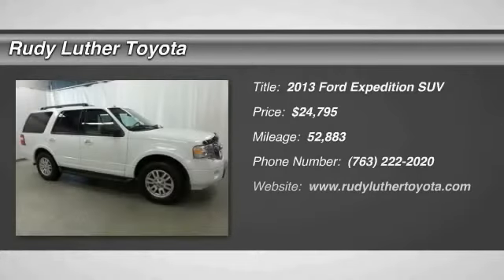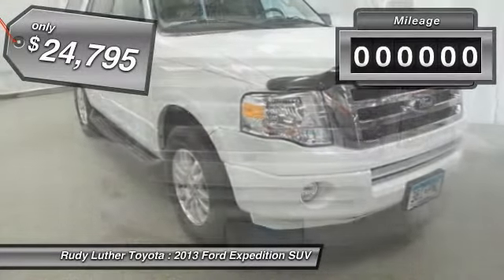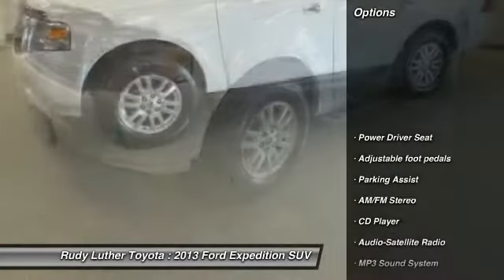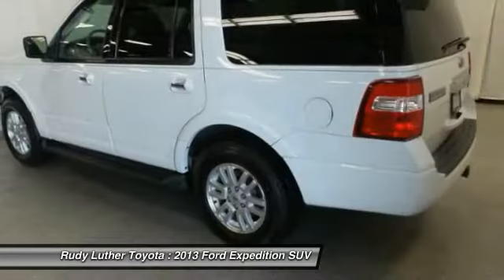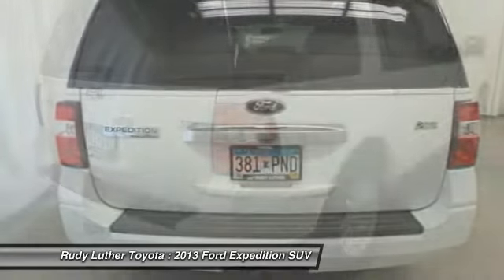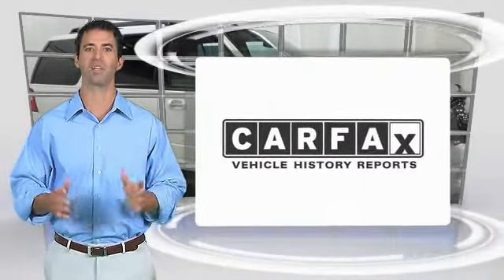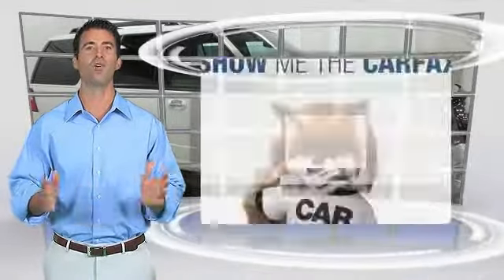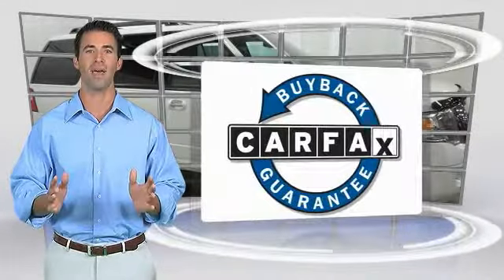2013 Ford Expedition Golden Valley,Minneapolis,Bloomington,MN 173051A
2013 Ford Expedition

ONLY 52,883 Miles! $700 below Kelley Blue Book! Oxford White exterior and Stone interior. READ MORE! KEY FEATURES INCLUDE: XLT Expedition Model, Alloy Wheels, EL, Power Windows & Locks, Cruise Control, Keyless Remote, Third Row Seat, Trailer Hitch, Satellite Radio, iPod/MP3 Input, Flexible Fuel CapabilityVehicle Serviced Here: Service History Available. EXPERTS CONCLUDE: CarAndDriver.com's review says The Expedition and the long-wheelbase EL variant are traditional body-on-frame sport-utes that battle the Chevy Tahoe and Suburban with their own mix of interior space, towing ability, and ruggedness.. A GREAT VALUE: This Expedition is priced $700 below Kelley Blue Book. MORE ABOUT US: Some of the used vehicles we offer for sale may be subject to unrepaired recalls for safety issues. You can check whether a vehicle is subject to open recalls for safety issues at safercar.gov Rudy Luther Toyota Scion has been selling and servicing Toyota vehicles since June 1977. We make price the easy part of your buying experience. We base our pricing on current market value. We call it the Luther Fair Value Price. We focus on giving you the information you need to make a well informed decision while making sure you have the best experience possible. Our customers told us that the most unpleasant aspect of buying a new vehicle was the negotiating process. So we changed it. Pricing analysis performed on 7/19/2017. Please confirm the accuracy of the included equipment by calling us prior to purchase.